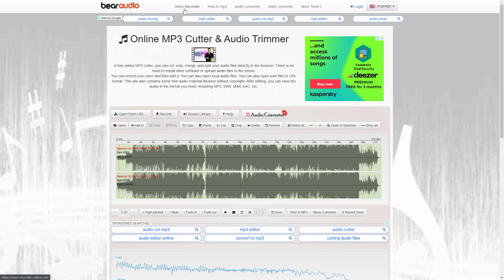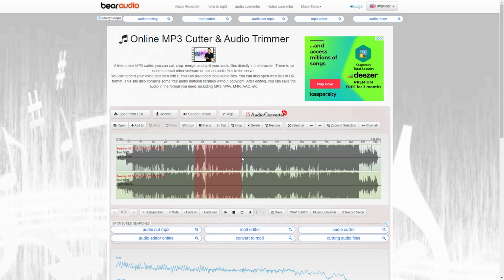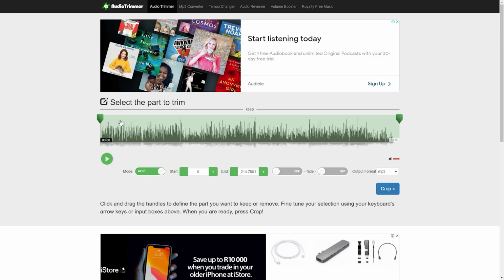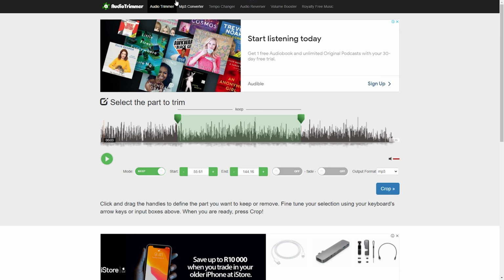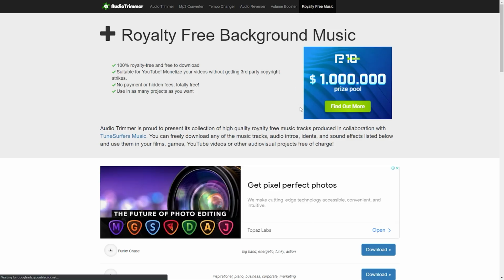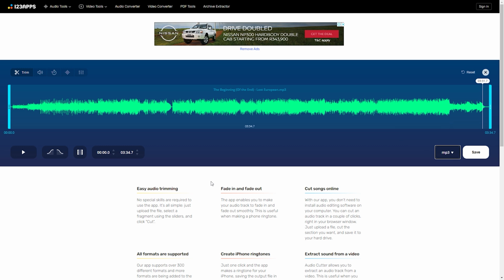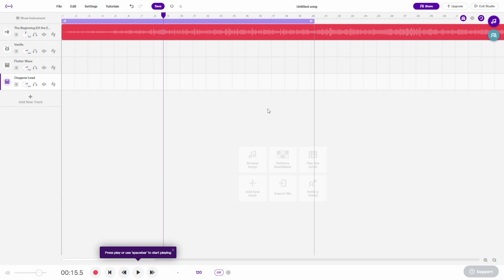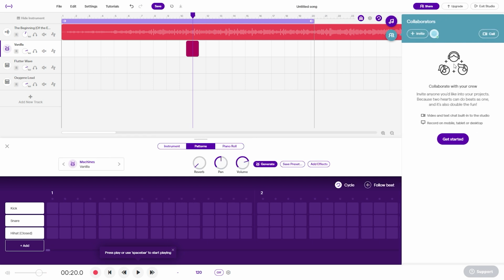CUT, EDIT OR REMIX MUSIC AND SONGS ONLINE -For Free!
Need to edit music? You don’t need to download software! You can cut, edit or remix songs online for free!